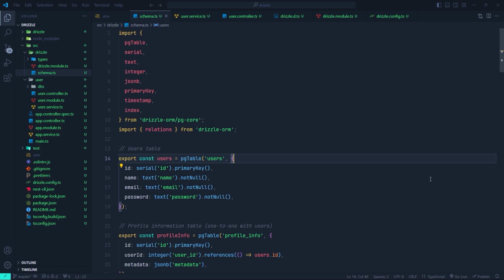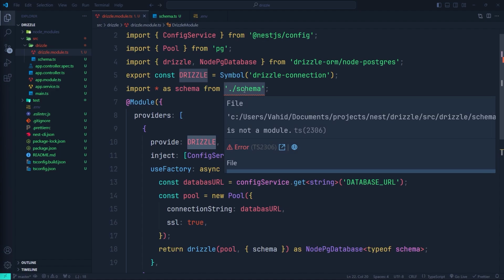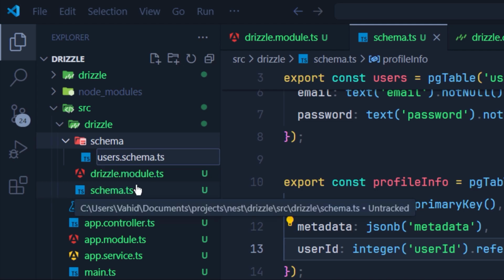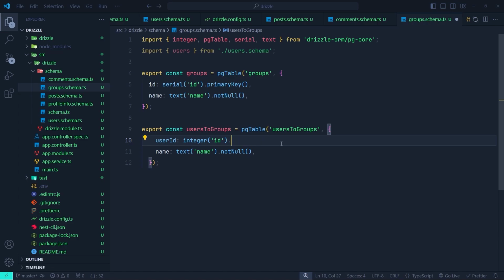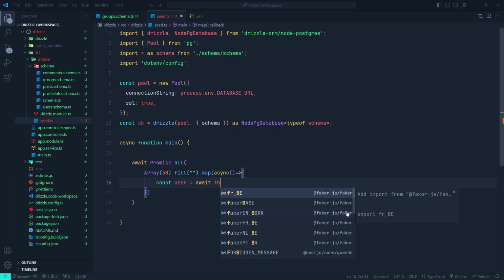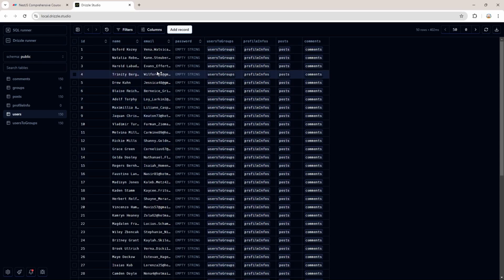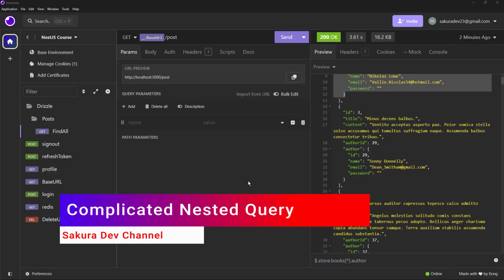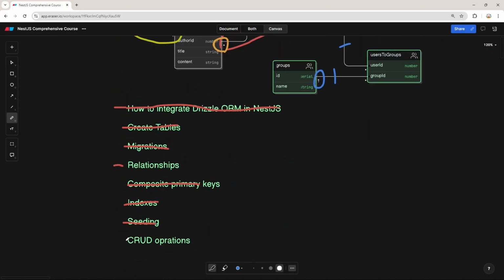🚀 Drizzle ORM Crash Course in NestJS – Full Guide (With PostgreSQL & NEON)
Looking for a lightweight, type-safe, and scalable ORM for NestJS? In this crash course, I’ll show you how to integrate Drizzle ORM with NestJS, set up PostgreSQL on NEON, and perform efficient database operations.

🔹 What You’ll Learn:
✅ What is Drizzle ORM? – Why it's better than Prisma & TypeORM
✅ Setting Up PostgreSQL in NEON (Cloud database)
✅ Creating & Managing Schemas in Drizzle ORM
✅ Handling Migrations the right way
✅ One-to-One, One-to-Many & Many-to-Many Relationships
✅ Indexing & Performance Optimization
✅ Seeding Data & Running Complex Queries
✅ CRUD Operations & Advanced Query Filtering

📂 Full Project Code: GitHub Repo

📖 Chapters:
⏳ Jump to the right section!
0:00 Intro
0:35 Topics
1:31 NestJS Project
3:08 Postgres Database in NEON
3:50 Env Variable in NestJS
4:16 Drizzle ORM Module In NestJS
7:26 Drizzle ORM Schema
9:09 Creating The User Table With Drizzle ORM
11:09 Migrations in Drizzle ORM
14:11 One To One Relationship in Drizzle ORM
17:19 Multiple Drizzle ORM Schema Files
20:36 One To Many Relation in Drizzle ORM
22:26 Create Comments Table with Drizzle ORM
24:42 Many To Many Relations in Drizzle ORM
25:48 Groups Table
26:17 Joint Table in Drizzle ORM
27:25 Composite Primary Key in Drizzle ORM
29:44 Index in Drizzle ORM
31:59 Drizzle ORM Seeding
45:04 CRUD Operations in Drizzle ORM
50:18 Drizzle ORM Relations Function
53:27 Nested Queries with Drizzle ORM
59:14 Filtering The Queries
1:00:00 Update Data
1:01:23 Delete Statement
1:02:23 Next Video: Invalidate JWT Tokens in NestJS